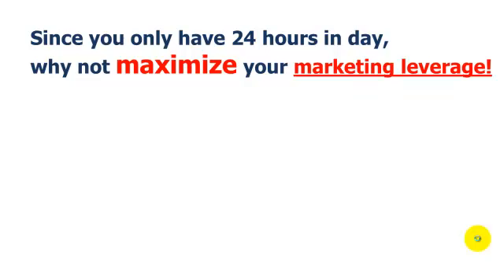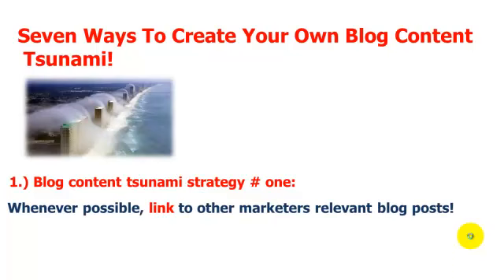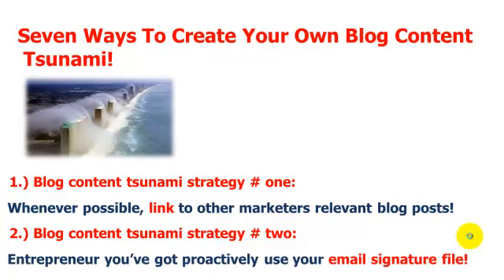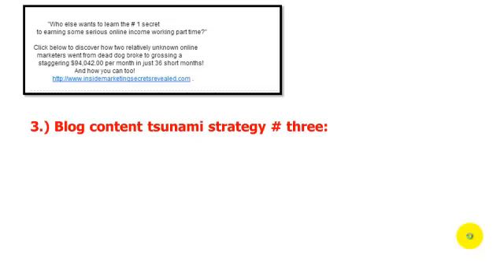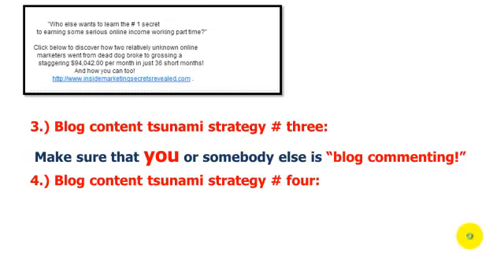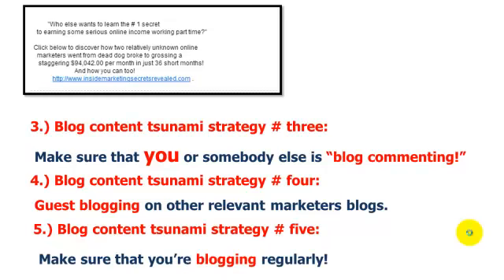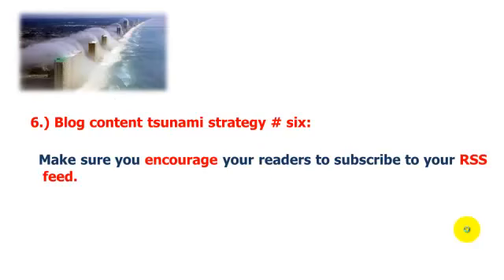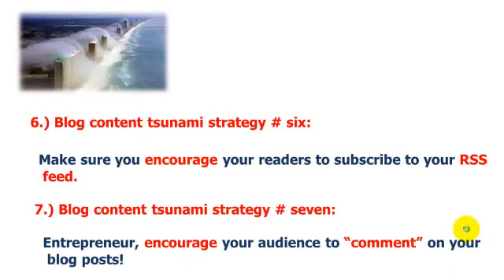Create your own blog: Seven ways to create your own blog content tsunami!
http In this tutorial you will discover seven battlefield tested ways to -create your own blog- content tsunami!